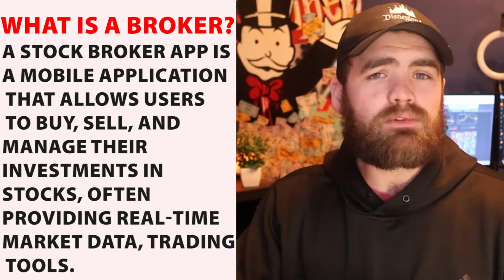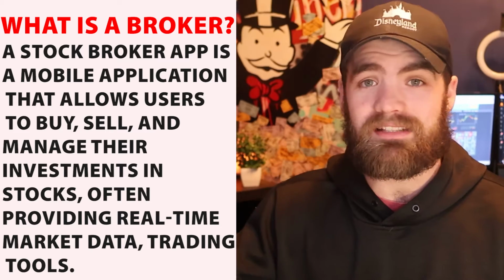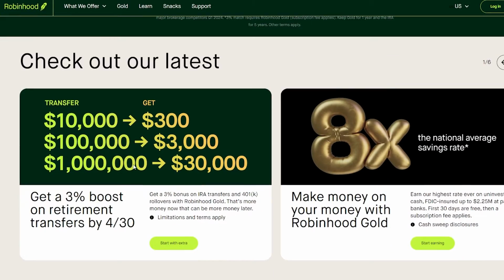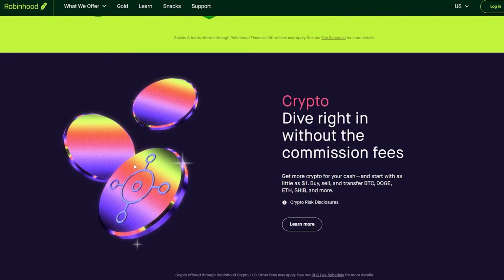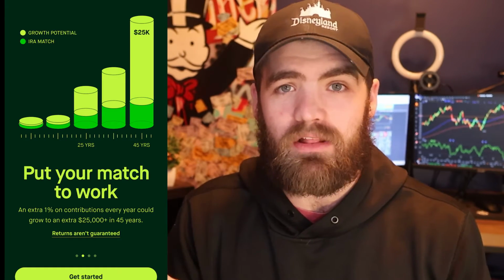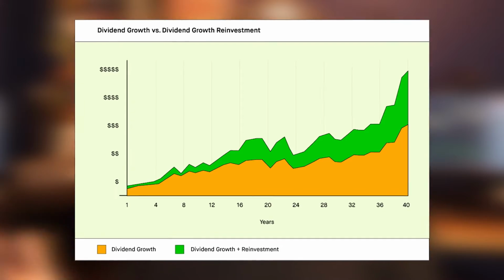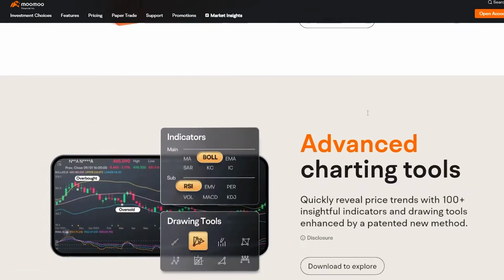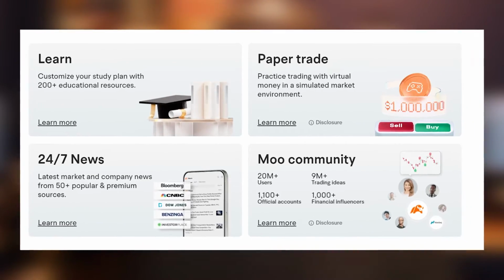Robinhood Vs Moomoo Trading App | Best Stock Broker of 2024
Welcome to our ultimate showdown between Robinhood and Moomoo Trading App! In this video, we delve into the features, pros, and cons of both platforms to determine which one deserves the title of the best stock broker of 2024.

Join us as we compare Robinhood and Moomoo across various criteria including user interface, trading tools, commission fees, account options, and more. Whether you're a beginner investor seeking simplicity or an experienced trader looking for advanced functionalities, this comprehensive comparison will help you make an informed decision on which platform suits your investment needs best.

Get 2 gift stocks when you sign up for Robinhood. You can only claim this for a limited time!

Don't miss out on this informative analysis that could potentially impact your trading journey and financial success in 2024! Hit the play button now and discover which stock broker app reigns supreme in the competitive landscape of online trading.